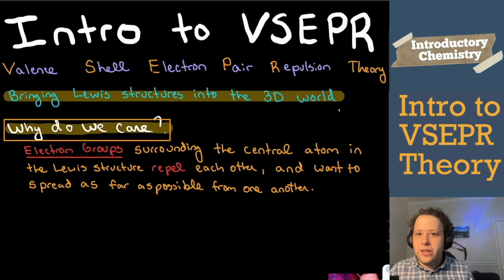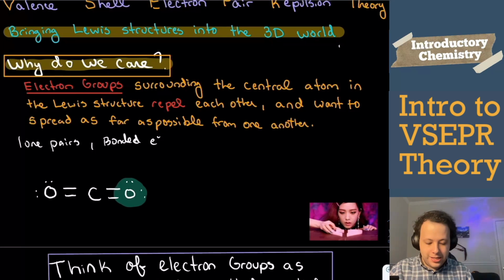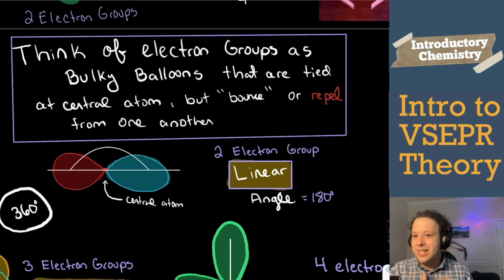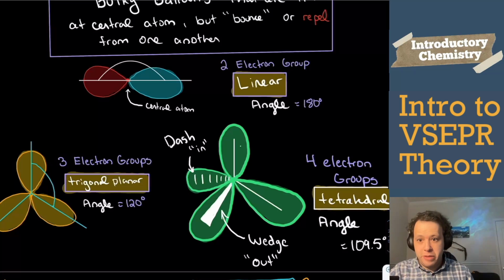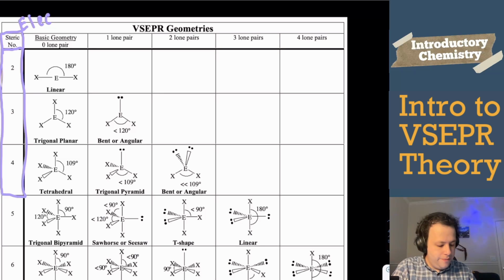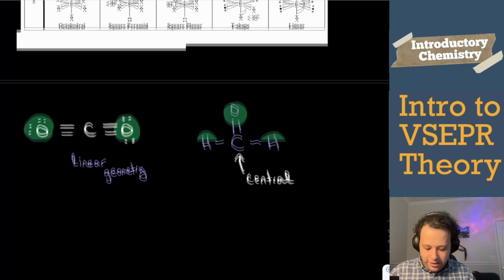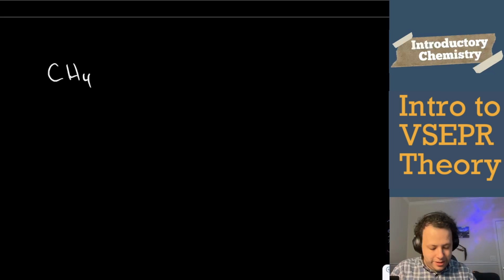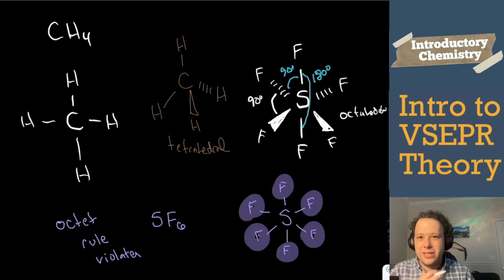Introduction to VSEPR Theory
📚 CHEM 3A Ch 6: Lewis Structures, Shapes, and Intermolecular Forces (videos, games & reading)

Not sure how to determine the correct molecular shape of molecules? Here is a mini lecture on how to go from Lewis Structures to VSEPR Geometries. You will learn what VSEPR is, the purpose of it, and how to read basic VSEPR charts to draw geometries for introductory chemistry classes and high school chemistry.

00:00 Bringing Lewis Structure into the 3D World!
01:00 Focusing on Electron Groups
02:10 Counting Electron Groups (Bonds or Lone Pairs)
04:50 Think of Each Group as a Big Balloon
07:50 Wedges and Dashes
08:50 Lone Pairs are REPULSIVE!
10:30 How to Read a VSEPR Chart
12:25 1st Example using Chart for CO2
13:45 2nd Example for CH2O
15:00 3rd Example of Water
16:55 4th Example of CH4
18:00 Octet Rule Violation Example SF6